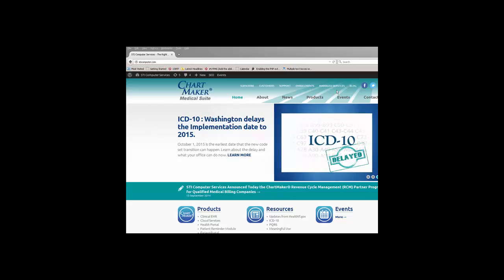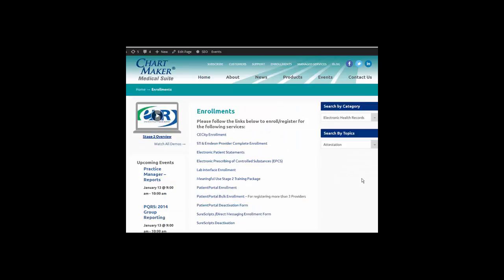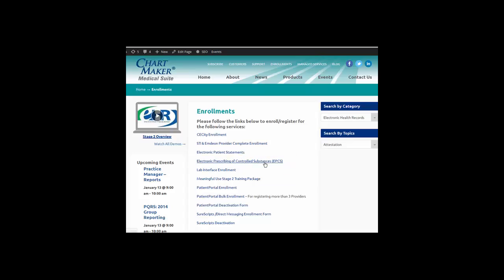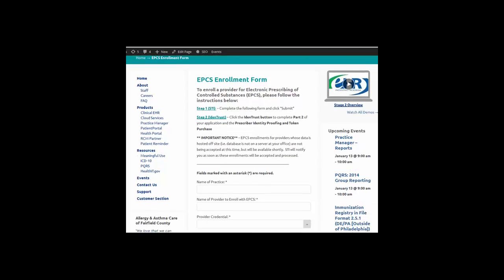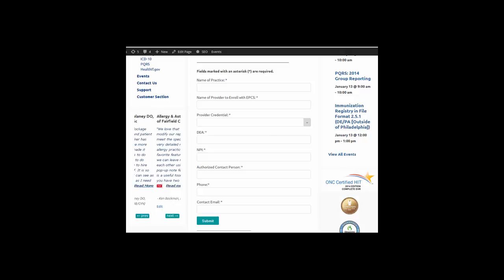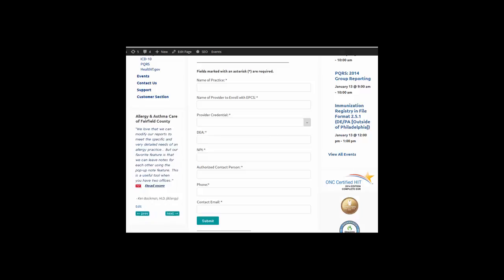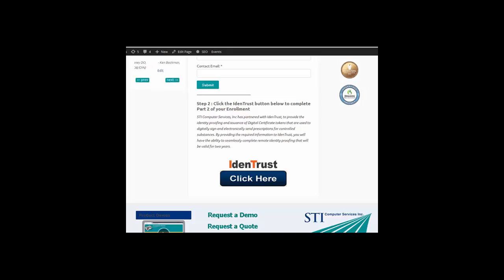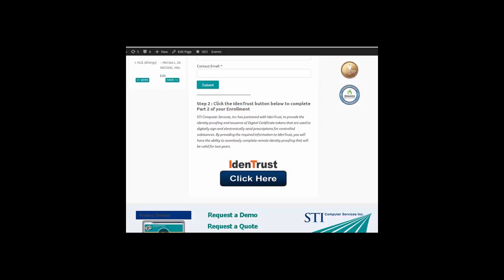EPCS: Enrollment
Watch how easy it is to enroll for Electronic Prescribing of Controlled Substances (EPCS) with use in ChartMaker® Medical Suite in this short video.